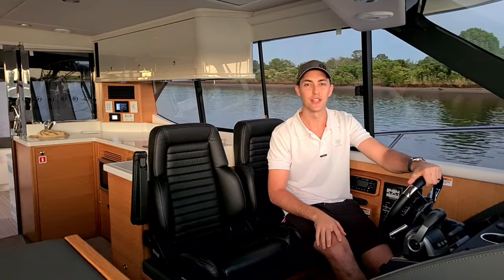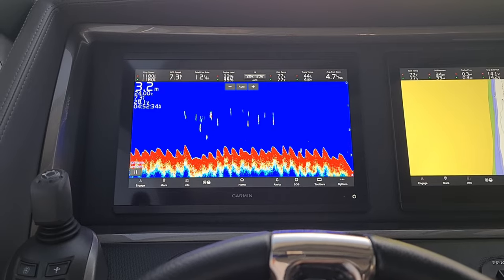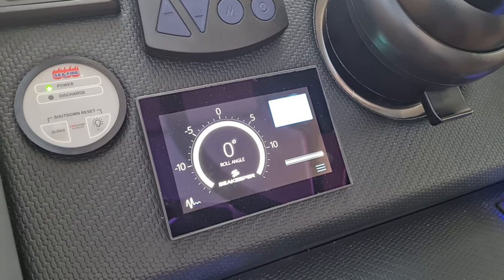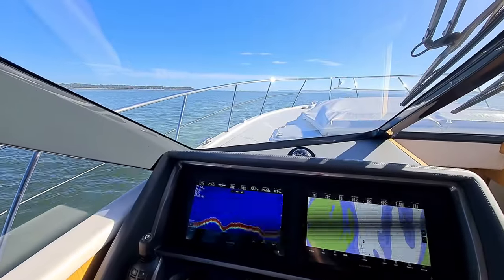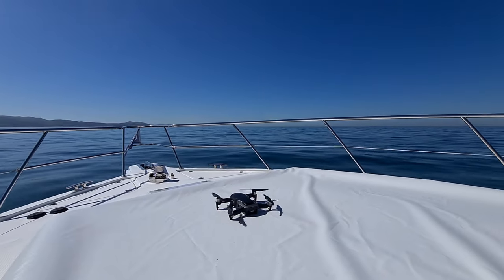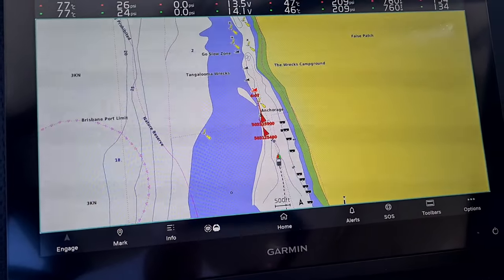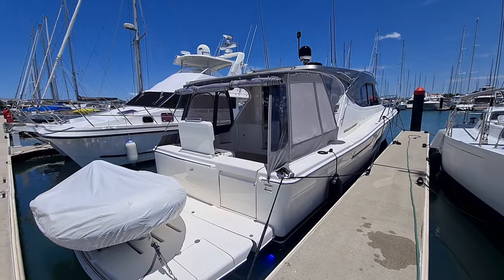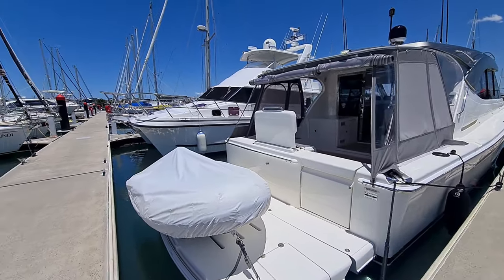Riviera 445 SUV Delivery from Gold Coast to Mooloolaba QLD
Join me on this Riviera 445 SUV as I do the delivery & handover to Mooloolaba from the Gold Coast.

My clients recently purchased this boat from myself at R Marine Jones, Riviera.